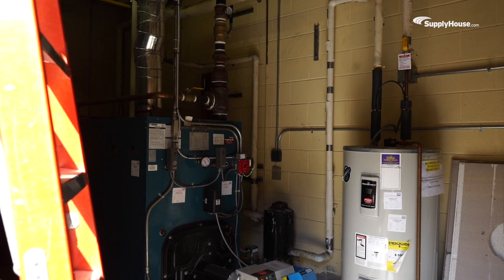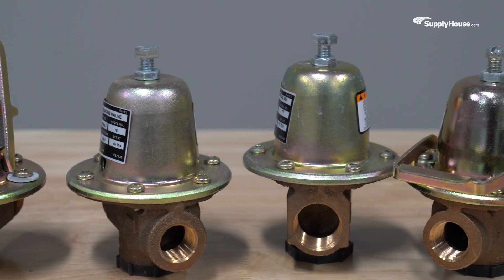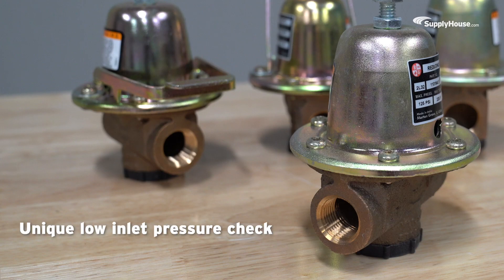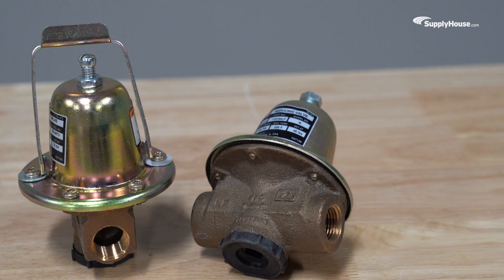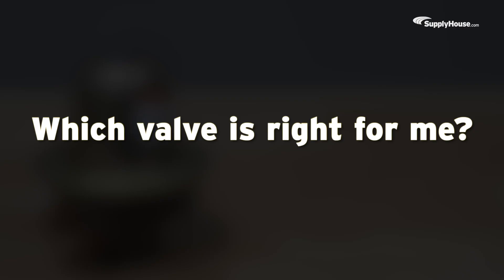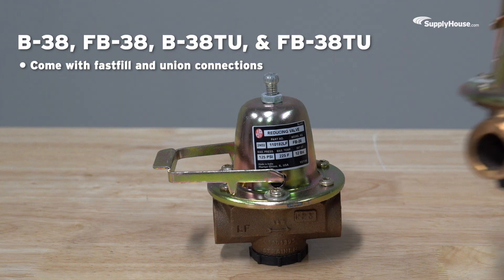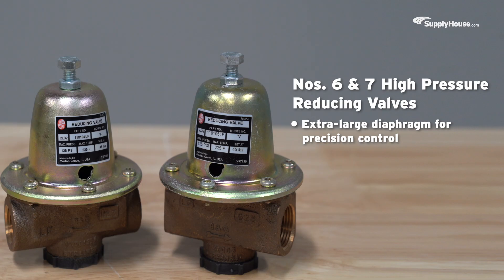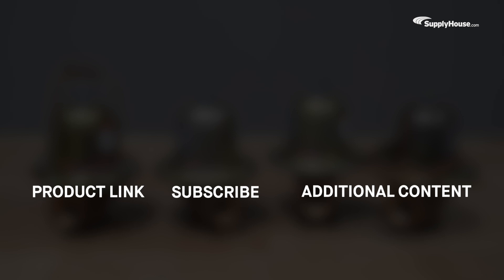Choosing the Right Bell & Gossett Pressure Reducing Valve for Your System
When it comes to proper system pressure, the right valve can mean the difference between a flawless job and an expensive callback. Bell & Gossett Reducing Unit Valves handle pressure like a champ and come in several varieties to support any kind of job.

Why Buy Bell & Gossett?

While most valves use standard brass, Bell & Gossett valves use lead-free brass for better safety and corrosion resistance. They also feature a unique low inlet pressure check that prevents backflow without needing a ball or flapper check. When city water pressure drops, the check valve seals shut, keeping pressure steady

Bell & Gossett pressure reducing valves do more than reduce pressure – some also drastically reduce fill-time. Thanks to their innovative fastfill feature, the fill process is finished before your morning coffee gets cold. Every Bell & Gossett valve also comes with a fully cleanable, easy-to-access strainer.

Which Bell & Gossett Pressure Reducing Valve Is Right for Me?

These low-pressure reducing valves come with a low inlet pressure check valve – perfect for older buildings up to three floors.

These low-pressure valves come with fastfill and union connections, so you can get the job done fast, with fewer hassles.

Built for high-pressure systems, these models feature an extra-large diaphragm for precision control.